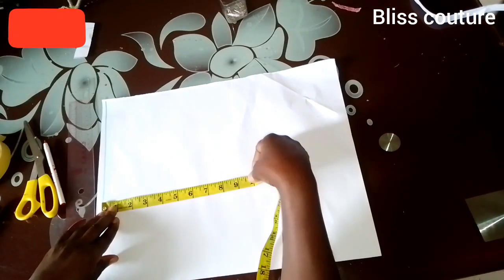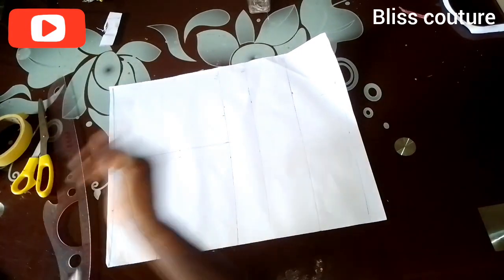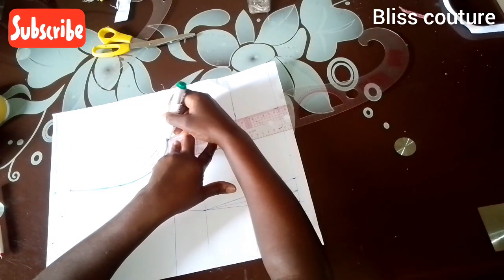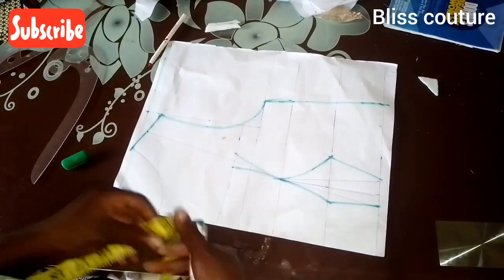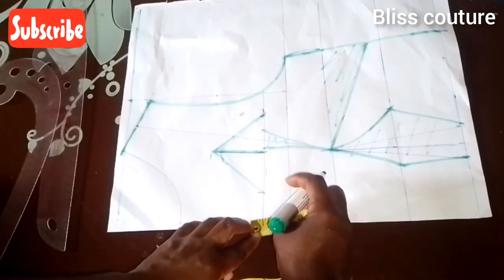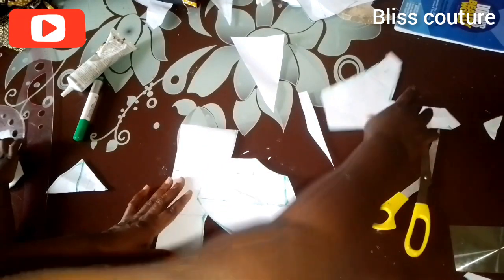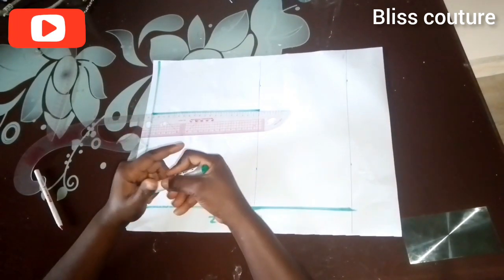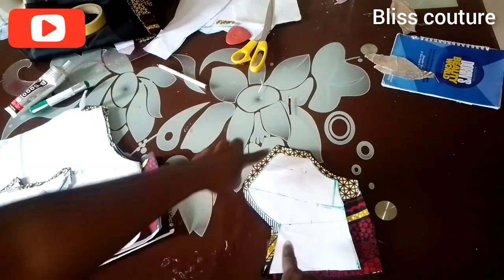How to make a trendy double keyhole gown